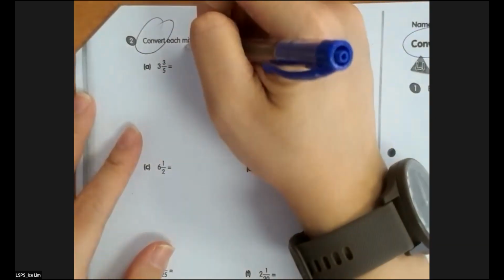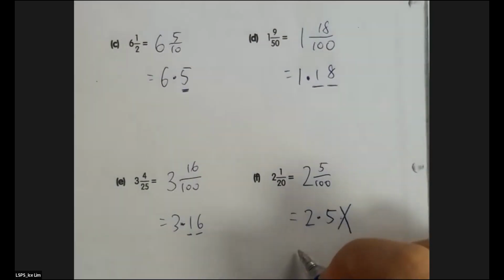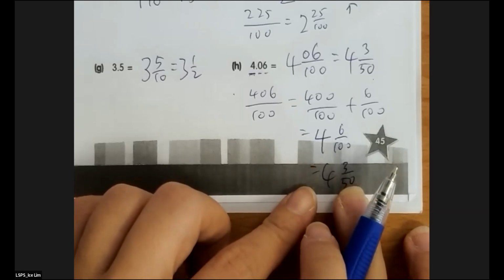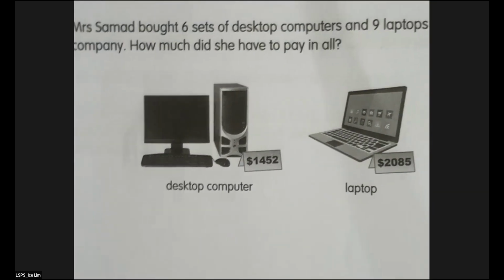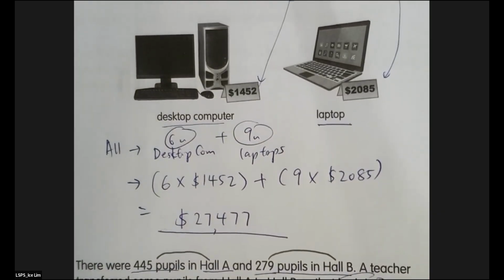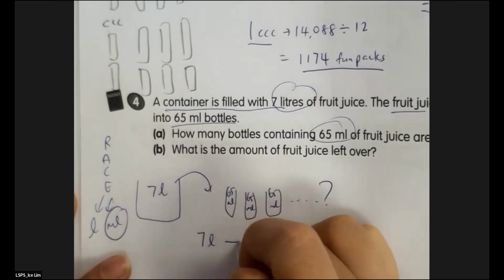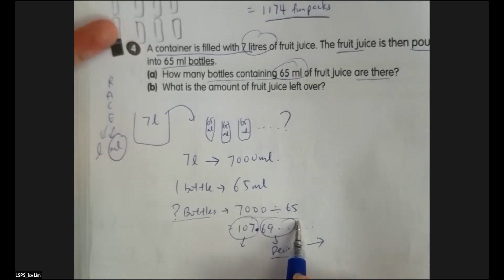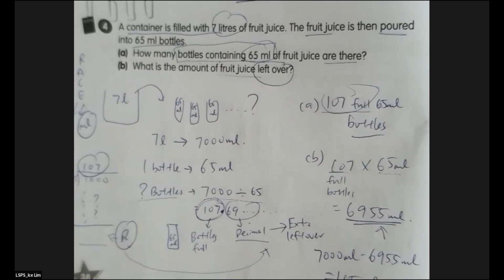P5 Math: 16/2/23 Word Problems 4 Operations 5A WB p38,39 q4, 5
Recall: P4 Fractions conversions
Chapter 2: Four Operations of Whole Numbers
Word Problems
5A TB Pages 38 - 39
5A WB Help:
Pg38 Q4
Pg39 Q5